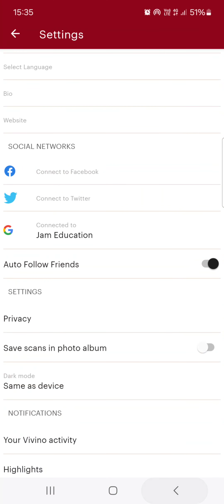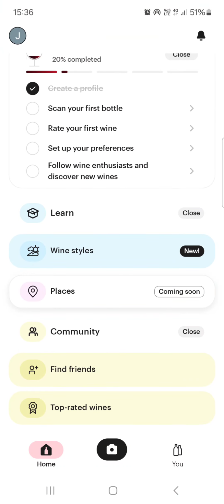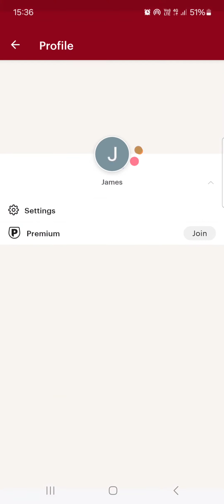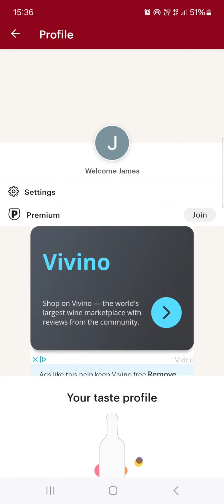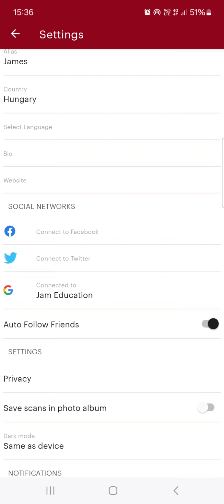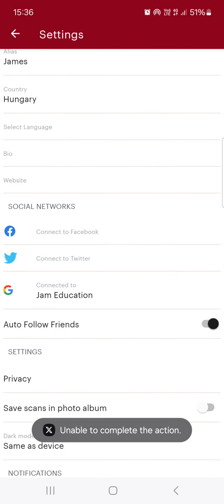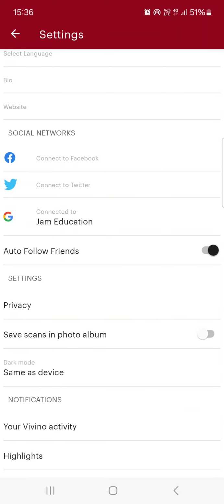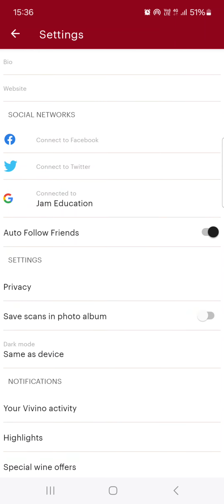How To Connect Twitter On Vivino?